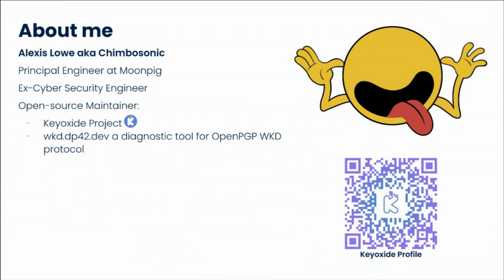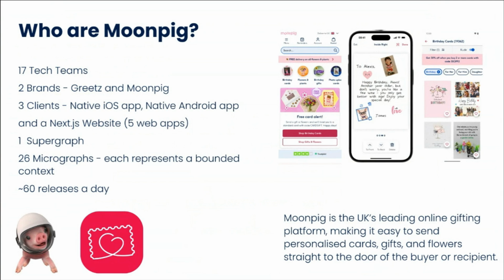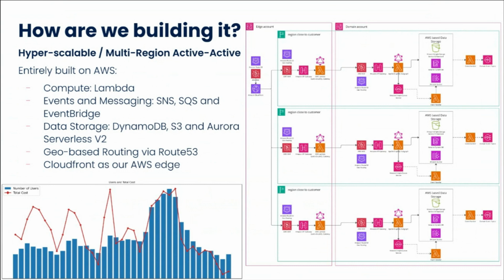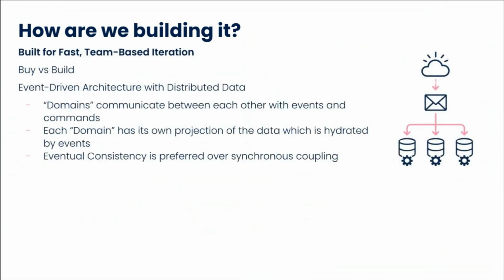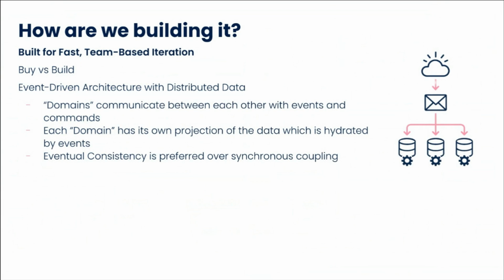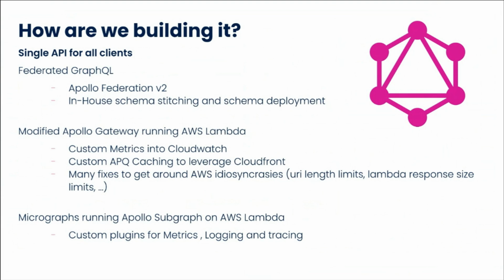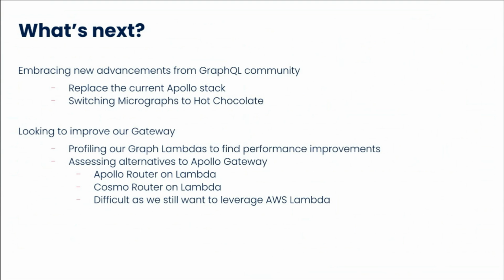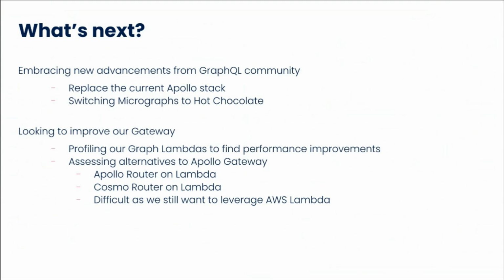Moonpig’s GraphQL Journey: Scaling with Serverless & Federation - Alexis Lowe, Moonpig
Join Alexis, Principal Engineer at Moonpig, as he explains how they built a scalable Federated GraphQL backend using AWS serverless (Lambda, SNS, SQS, DynamoDB) and a federated architecture. Discover how their event-driven approach and custom caching strategies keep their system fast and adaptable for diverse client needs, along with a sneak peek at future performance improvements.

About London GraphQL
Meet quarterly with fellow developers and companies in the GraphQL space in London and stay up to date with the latest developments, trends and lessons from the GraphQL community!